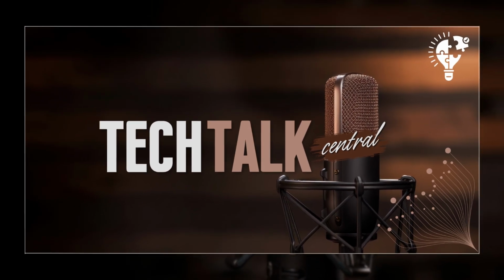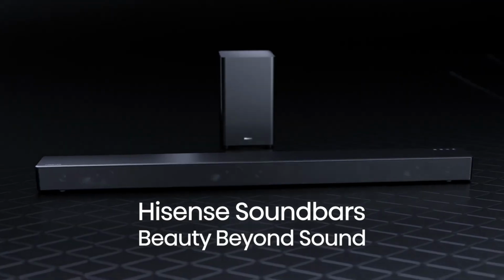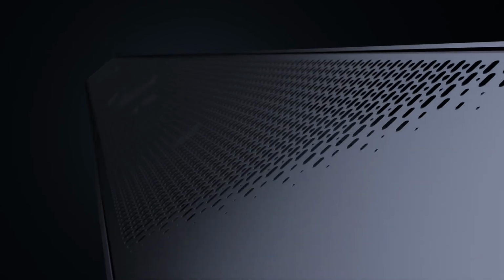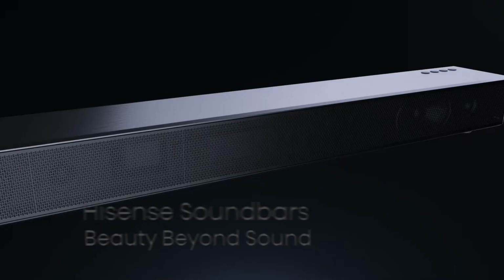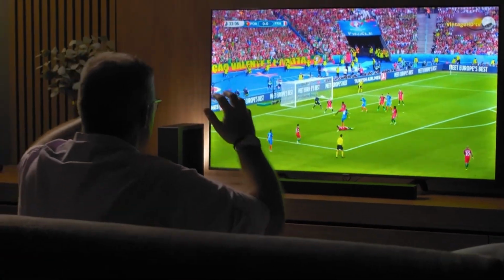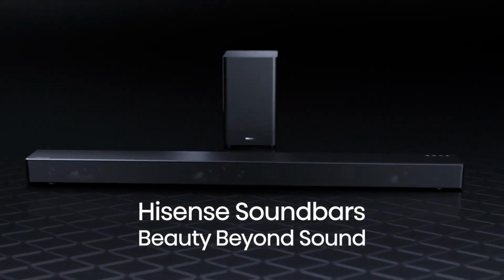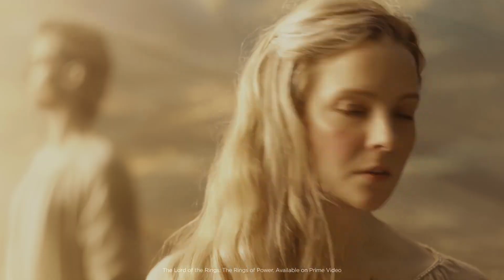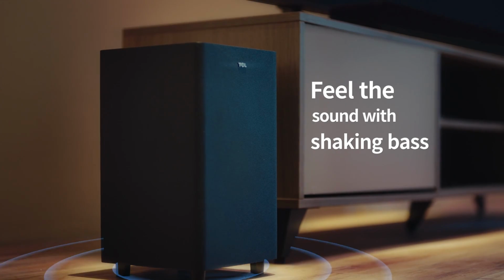Hisense HS2100 vs TCL S55H S Class : Best 2.1 Soundbars for Small Living Rooms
US:
Hisense HS2100
TCL S55H S Class

Finding the right compact soundbar can upgrade your home entertainment without overwhelming your space. This video compares the Hisense HS2100 and TCL S55H S Class, focusing on audio quality, features, connectivity, and performance in small living rooms. We break down what each model does best to help you make a smart and budget-friendly choice. Ideal for apartment dwellers, first-time buyers, or anyone looking to boost TV sound without investing in a bulky system. Get clear, practical insights that make soundbar shopping easier and more informed.

Portions of footage found in this video is not original content produced by Tech Talk Central. Portions of stock footage of products was gathered from multiple sources including, manufactures, fellow creators and various other sources for visual reference only. All thoughts and opinions expressed in this video are unique to Tech Talk Central.

Tech Talk Central is a participant in the Amazon Services LLC Associates Program. I earn through amazon associates from qualifying purchases.

I hope you found the video helpful and enjoyable!